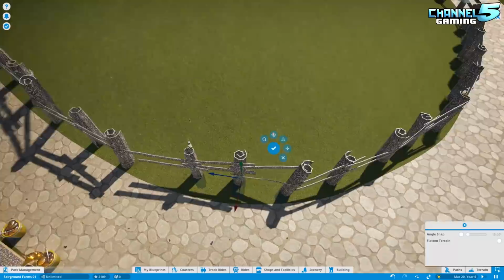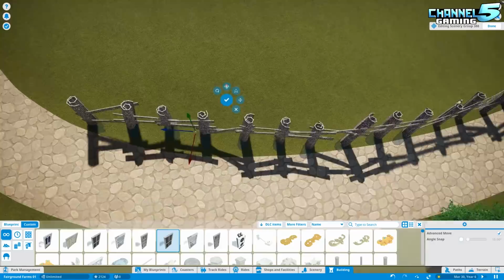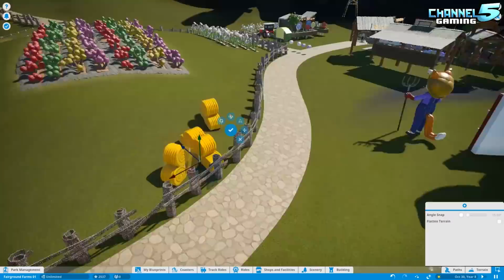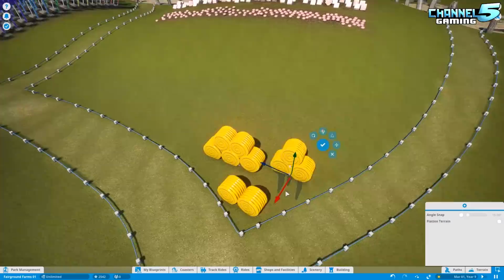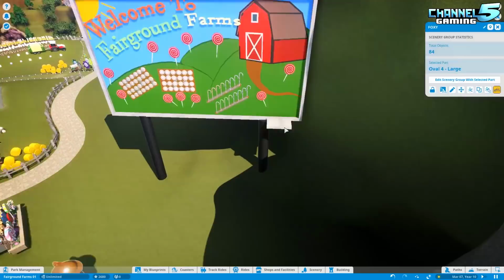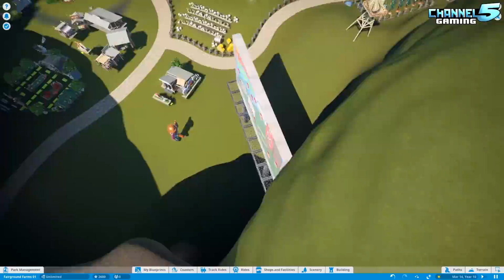Fairground Farms: Let's Build! Project Candy Land 12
In this episode of Project Candy Land, I start detailing the starting areas which we built up in the previous episode. As well as add in some entirely new sections like a petting zoo, cornfield and more!